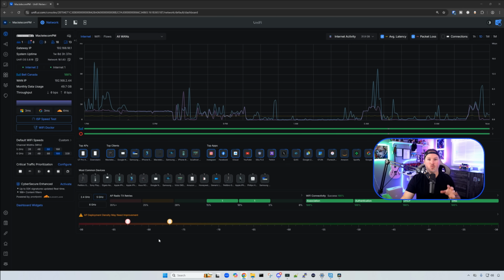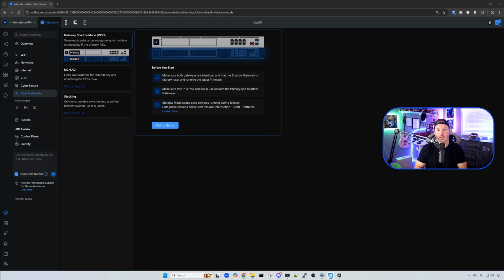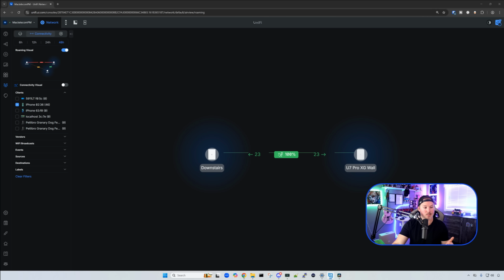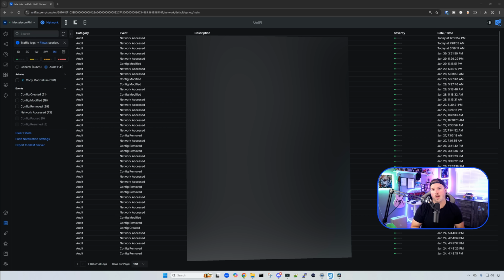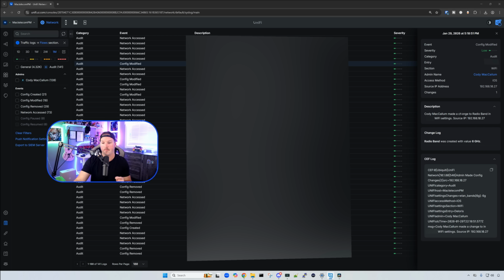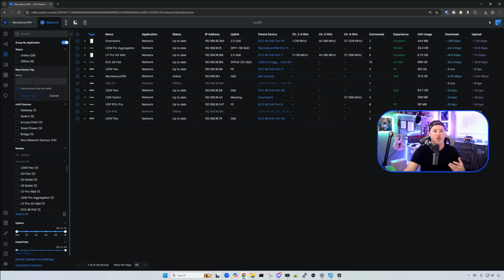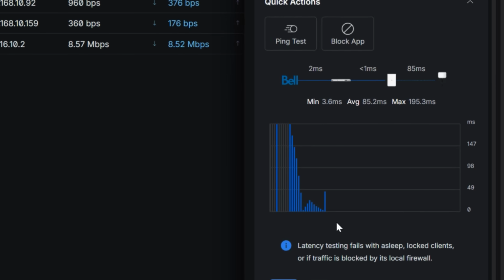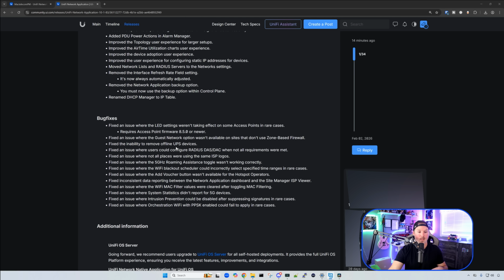UniFi Network 10.1: WiFI Doctor, Improved Shadow Mode, Client Roaming Visual Map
In this video I take a look at the new UniFi Network Application update 10.1. This update bring a ton of new changes, improvements and bug fixes

▶Canadian Amazon Store front:

▶USA Amazon store front:

0:00 Intro
0:26 UniFi 10.1 Improvements
6:02 Final thoughts